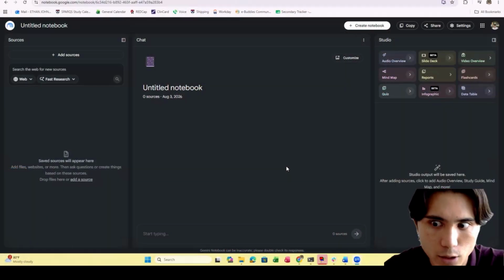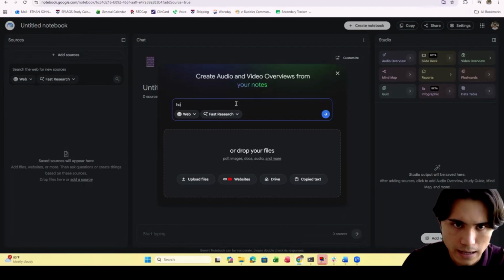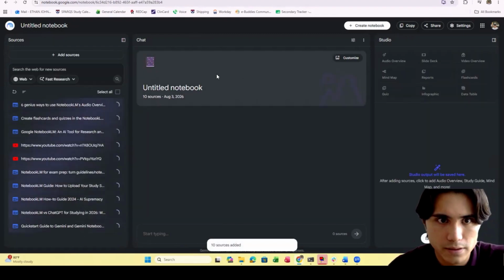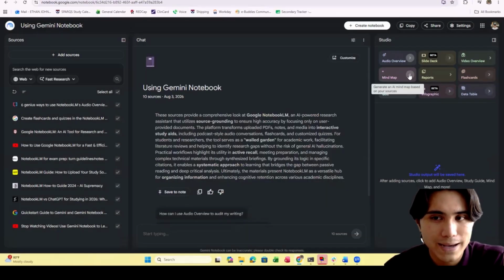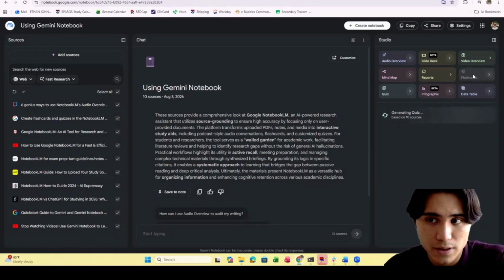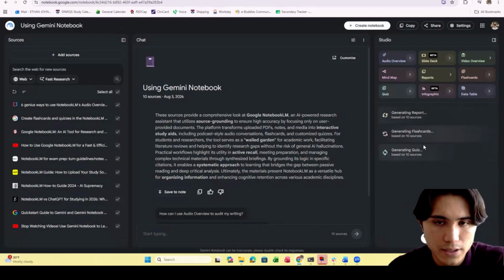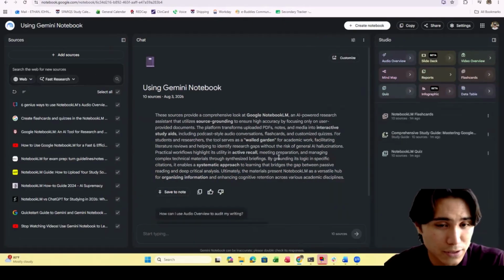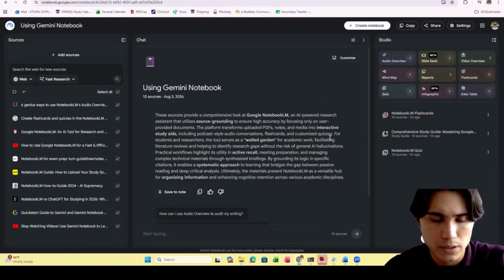Short Gemini Notebook Tutorial for Students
Watch this short video to learn how your student can use Google's Gemini Notebook to create study guides, flashcards, and quizzes all from their own notes!